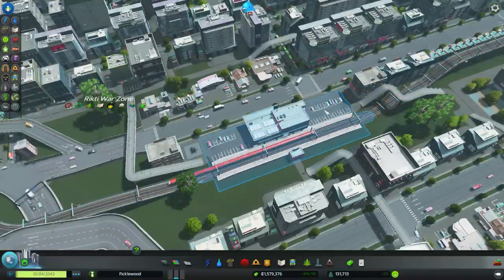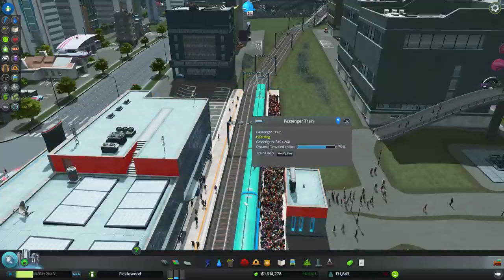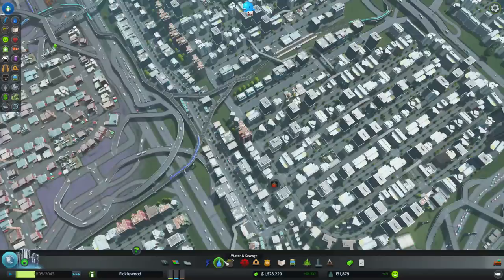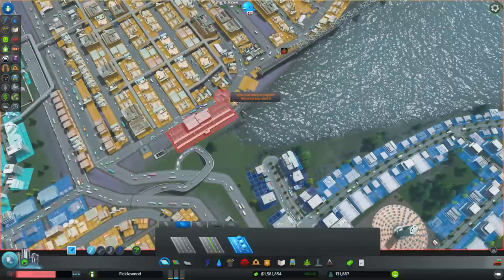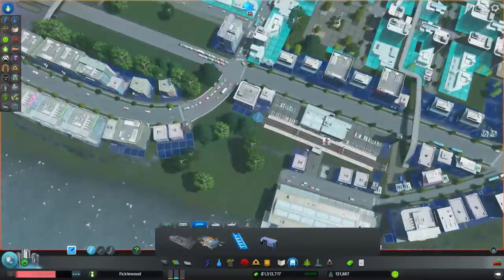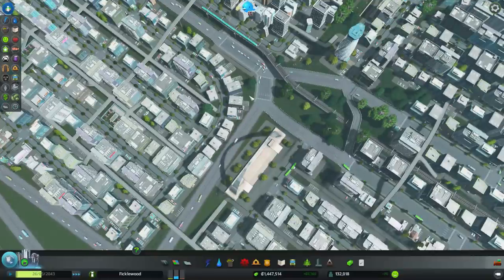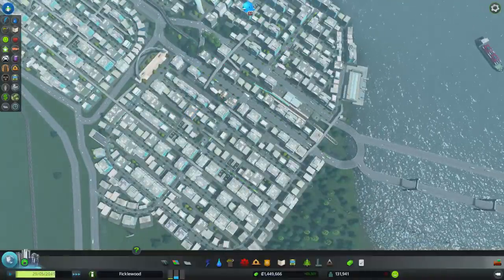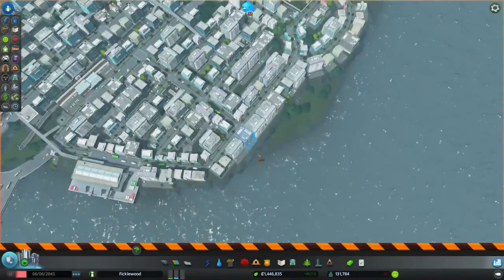Cities: Skylines Strategy & Tactics 63: Really Useful Engines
Tunnels open up some pretty nifty possibilities for our roadways, but what can they do for our rail network?